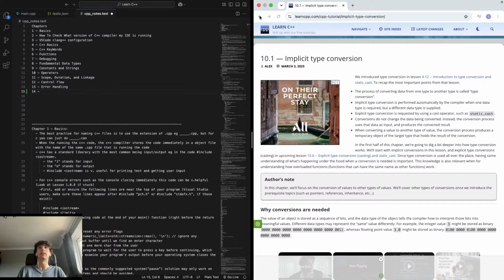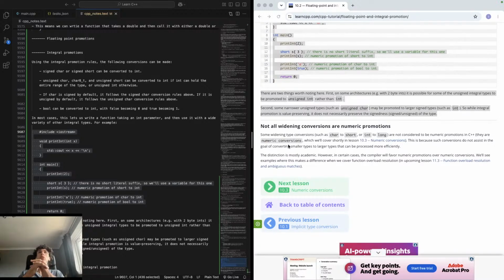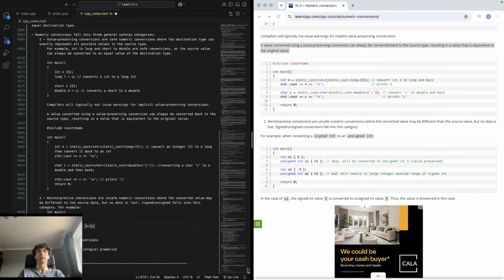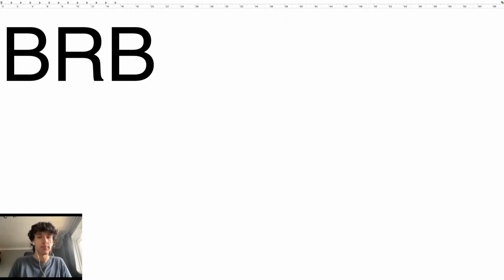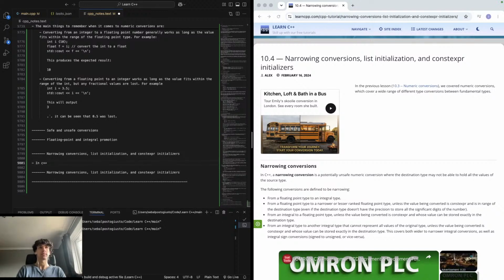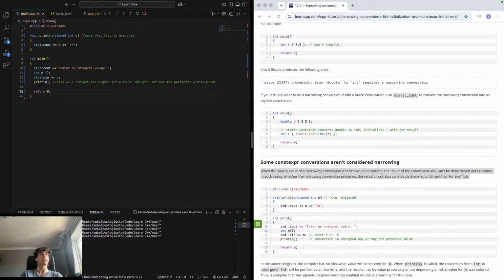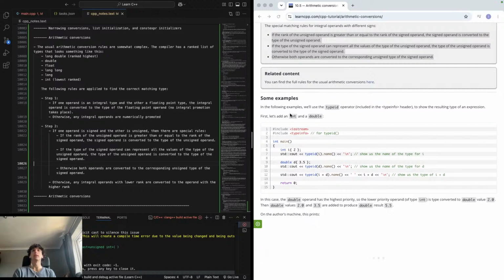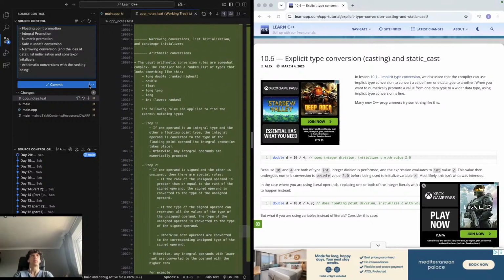Day 21 Learning C++ To Become a Better Programmer with no AI | C++ Types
Learning C++ to become a better programmer and become a chad like Elliot Alderson (No AI) | Day 20 Learning C++ - Types.

Today we will be learning Types within C++.

The importance of Types in C Plus Plus.